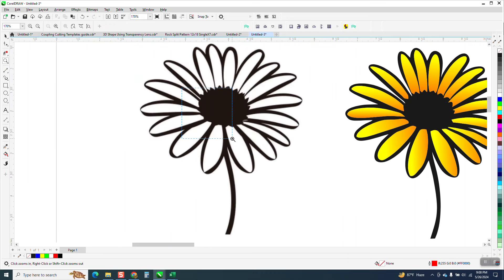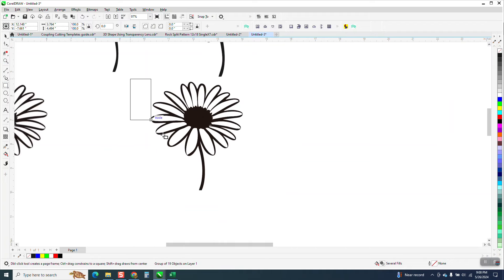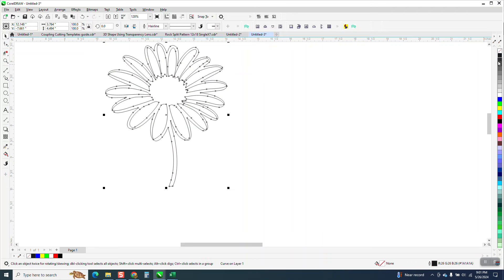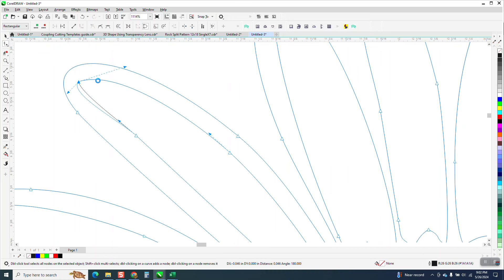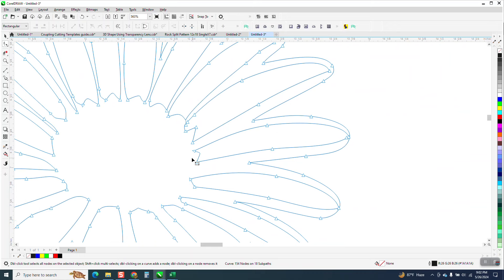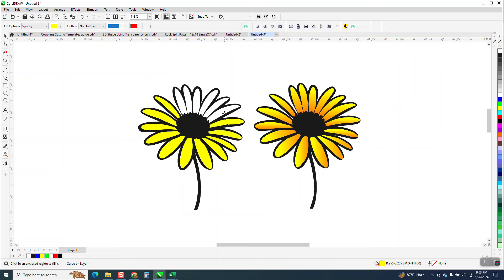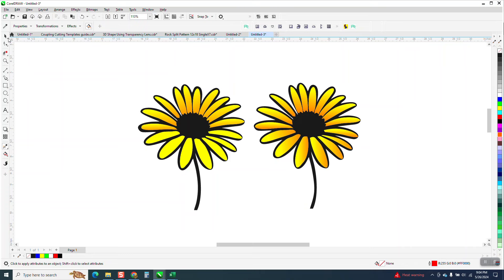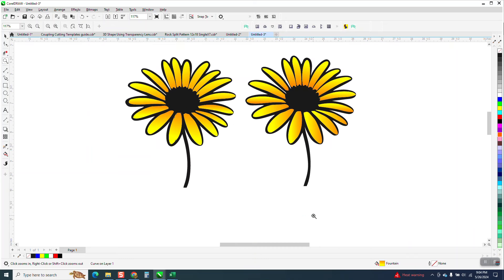CorelDraw Tips and Tricks Clean up this Clipart and add COLOR